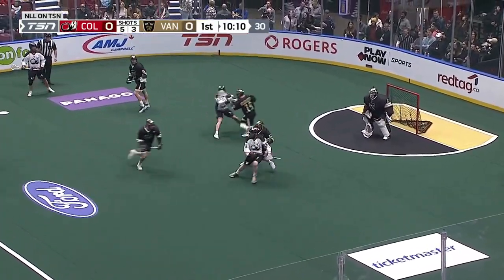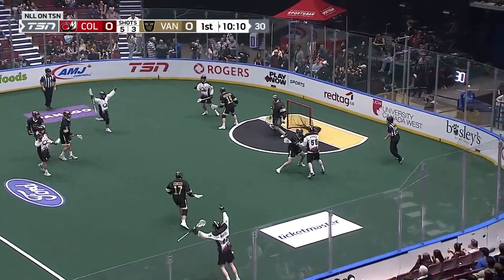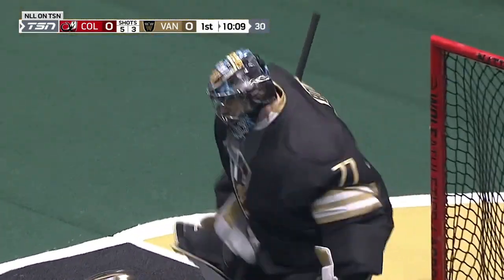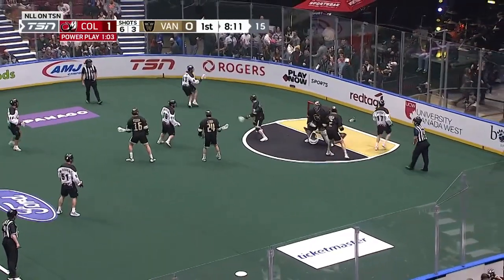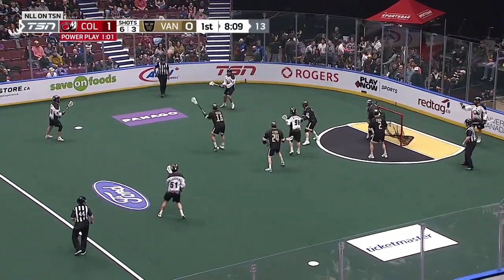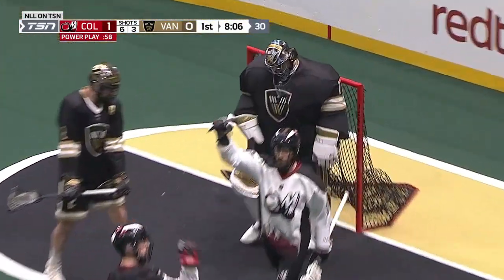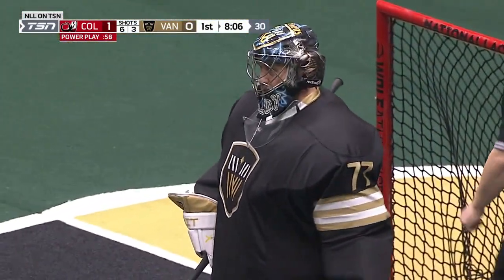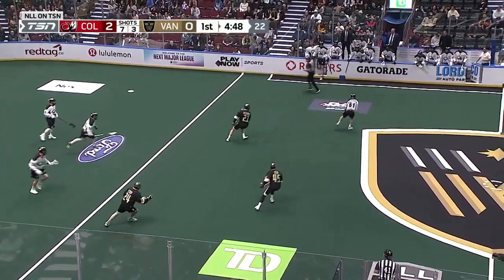Eli McLaughlin finds twine 5 TIMES!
Eli McLaughlin scores 5 goals as the Colorado Mammoth defeat the Vancouver Warriors 14-8.